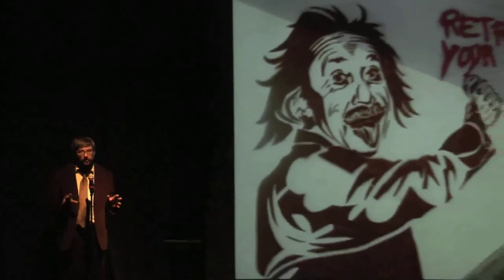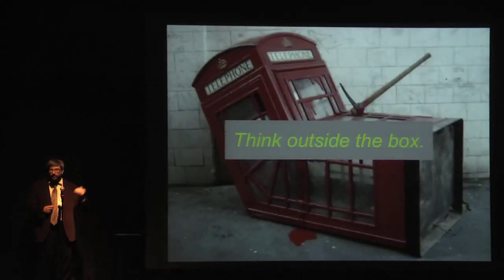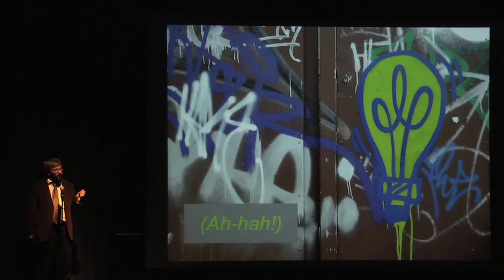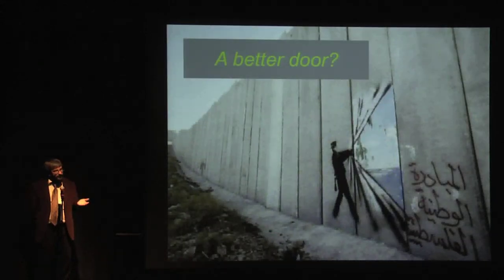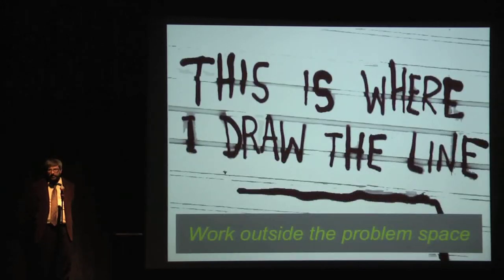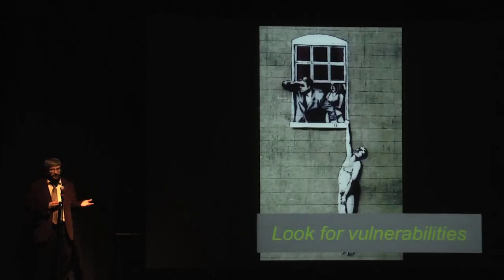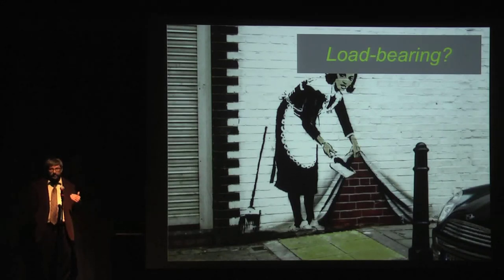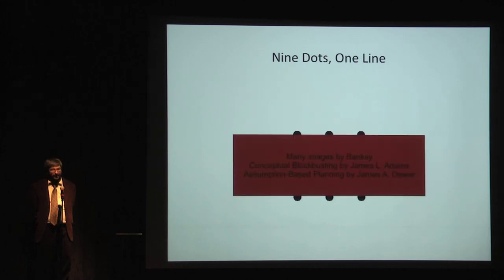Nine Dots: What a Classic Puzzle Teaches Us About How We Plan - Thom Hawkins